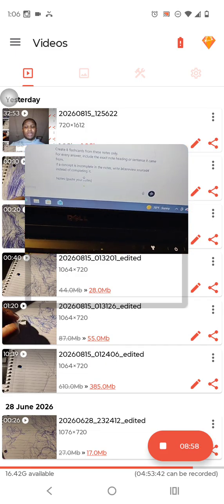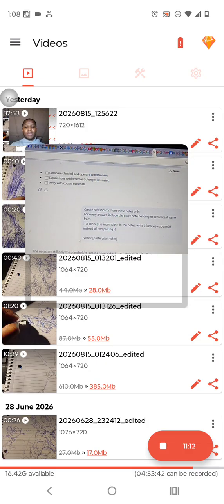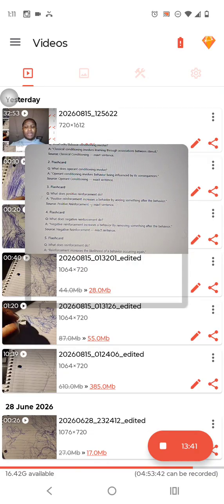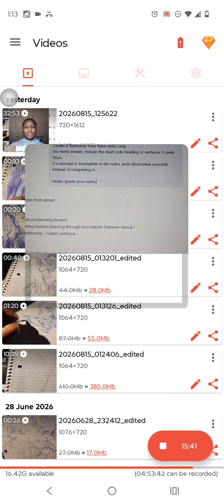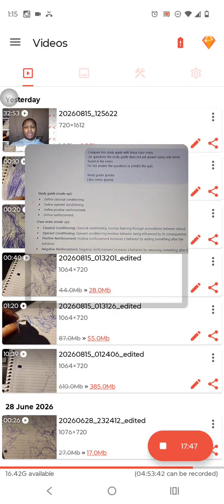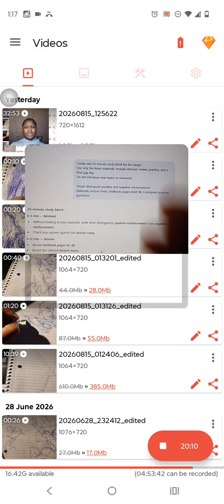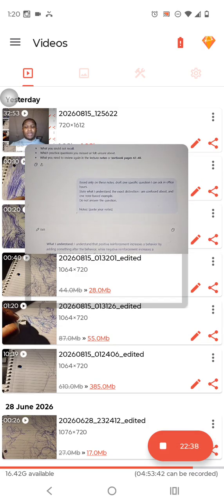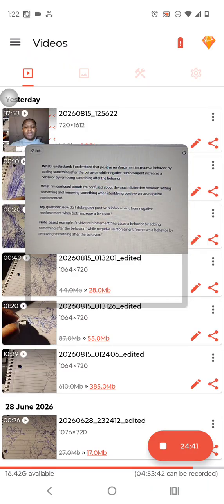A Safer AI Study Workflow: Syllabus to a 25-Minute Study Session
Use AI to organize your own syllabus, notes, and study materialsâ€”then verify facts with course sources and bring real questions to your instructor.